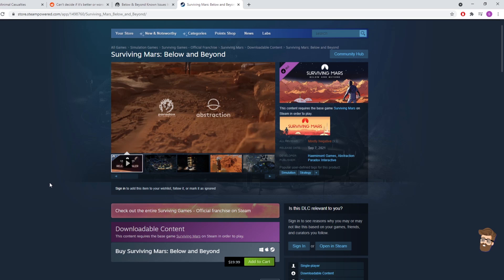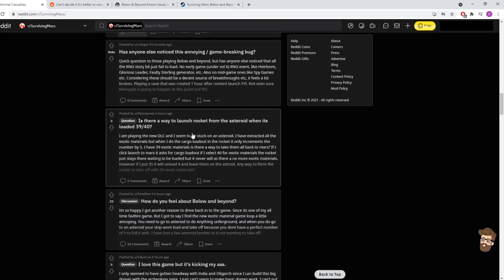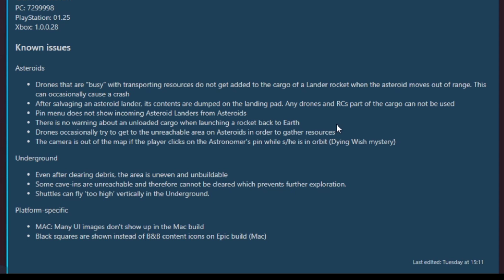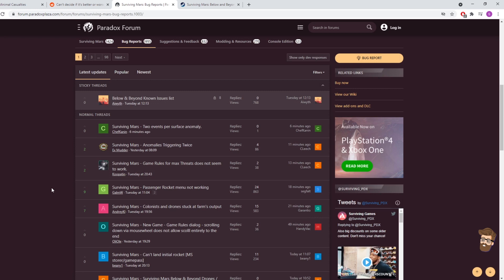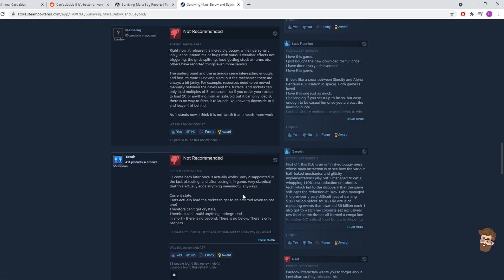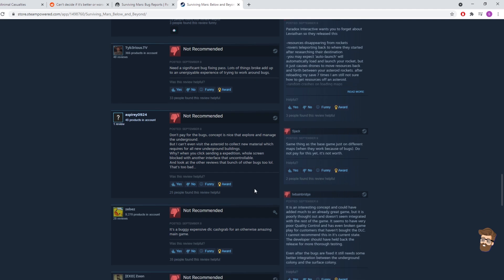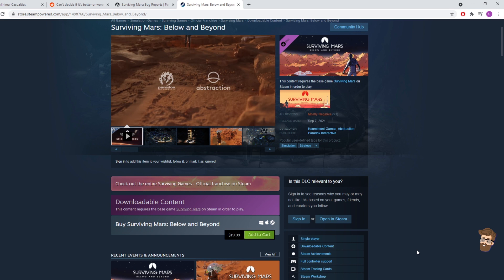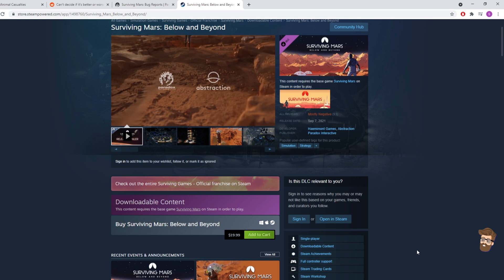Below and Beyond and BROKEN! - Glitches plague Surviving Mars DLC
The new DLC for Surviving Mars has not received a warm greeting by the community, but I want to be optimistic about it!